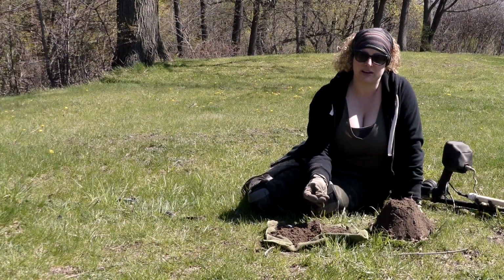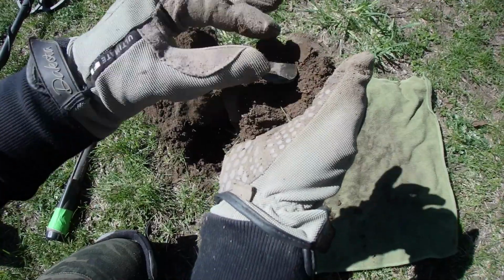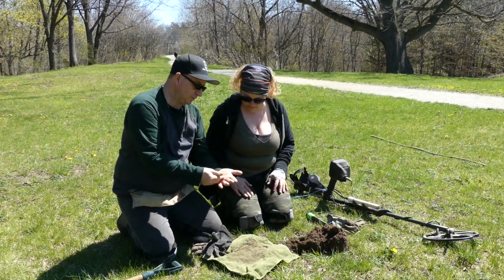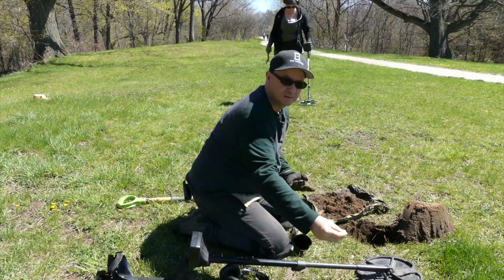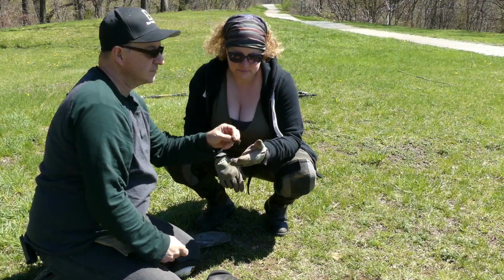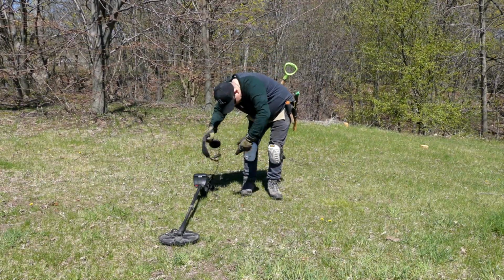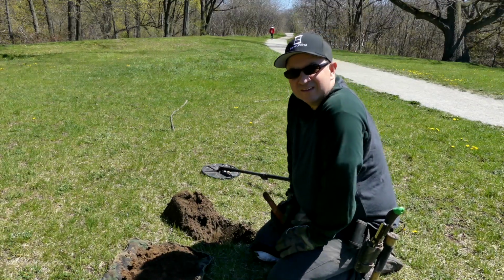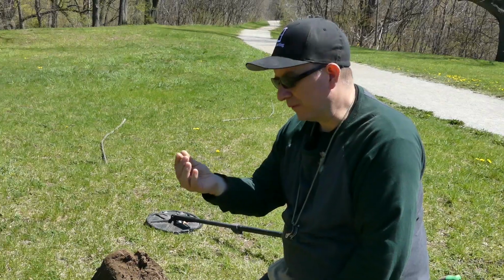Caught on Camera. Metal Detecting 2017.Canadian Diggers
We caught this one live. Judy and Don have a fantastic day finding lots of things. Ep#58

Coins, Buttons. War of 1812 and a rare Silver find for Canada. "